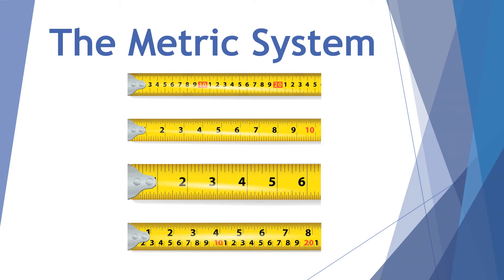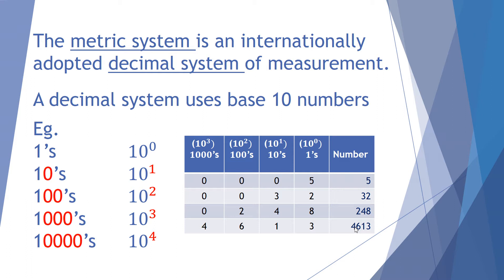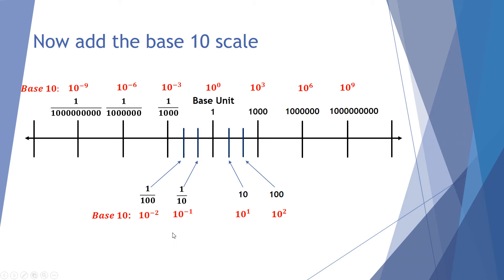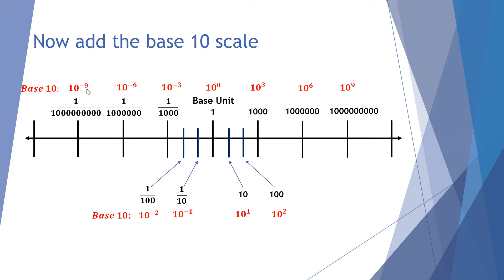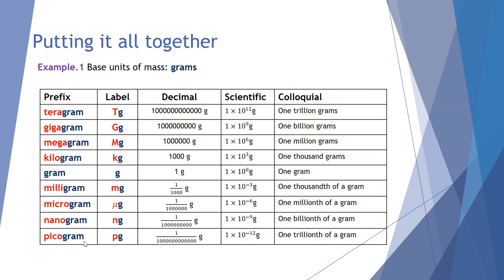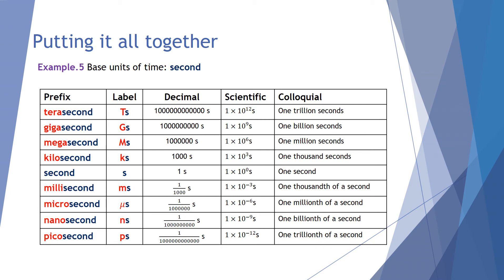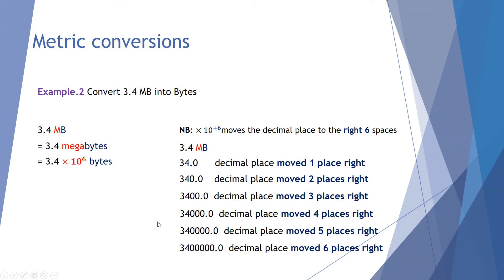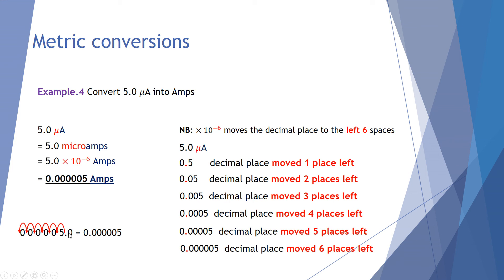The Metric System & Prefixes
An introductory video explaining the basics of the metric measurement system and the use of prefixes.